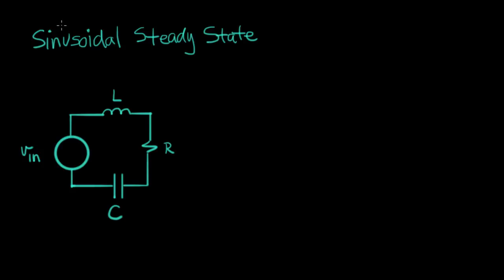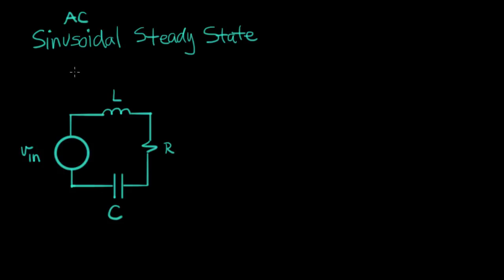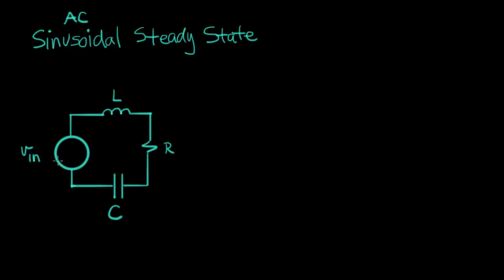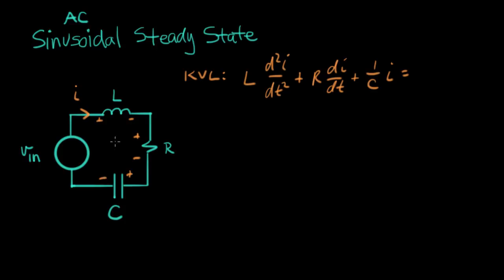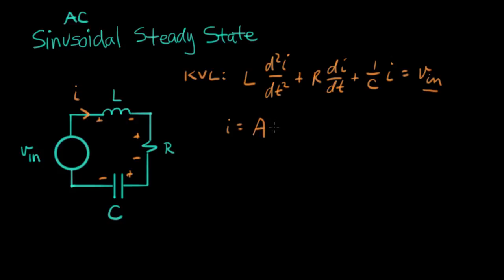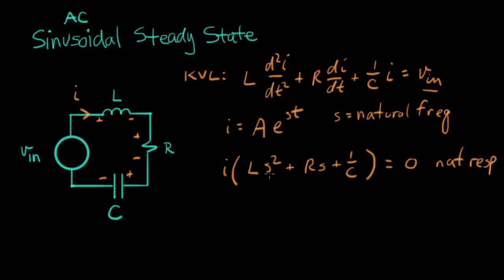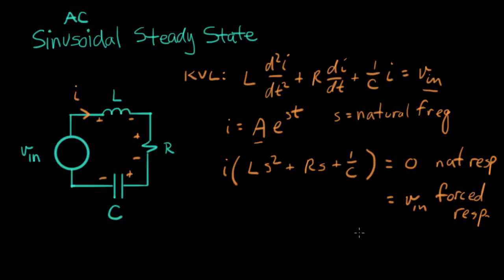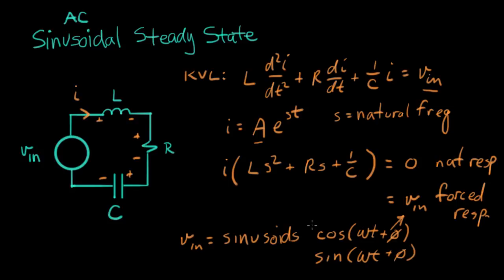AC analysis intro 1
Solving circuits with differential equations is hard. If we limit ourselves to sinusoidal input signals, a whole new method of AC analysis emerges.